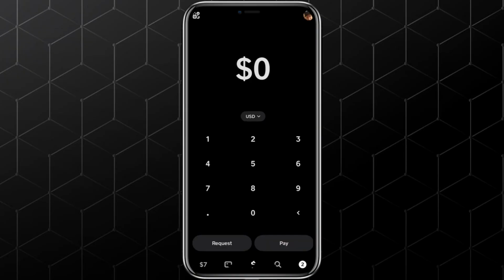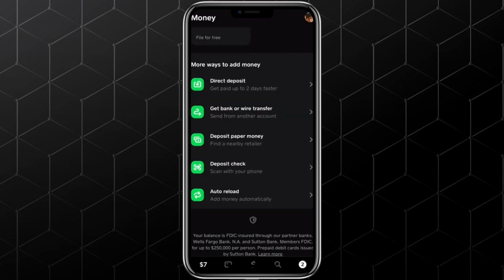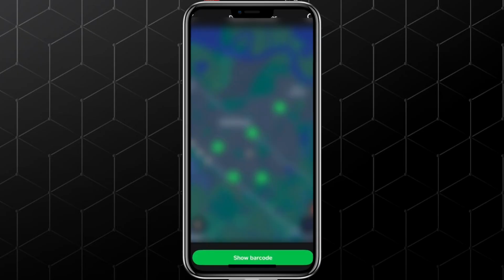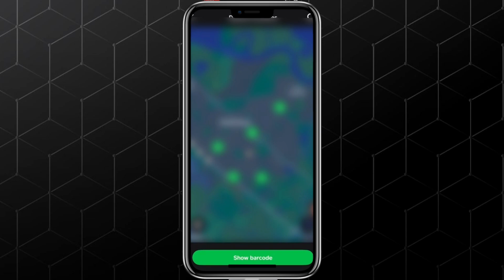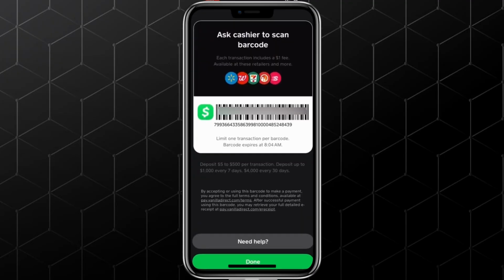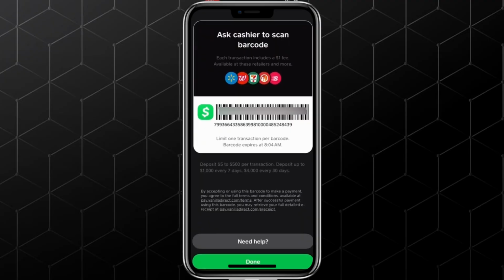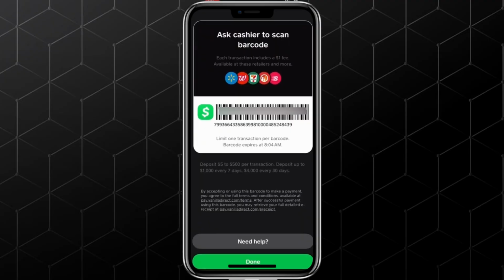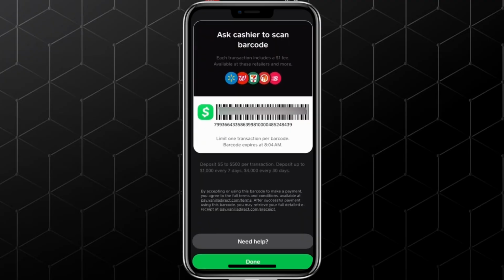How to Add Money to Your Cash App Account at Dollar General 2026 (Top Up Your Balance) ✅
Want to top up your Cash App balance at Dollar General in 2026? In this step-by-step guide, I’ll show you how to add money to your Cash App account quickly and safely. You’ll learn how to locate participating Dollar General stores, the process for loading cash, and tips to ensure your balance updates instantly so you can send, spend, or invest without any hassle.